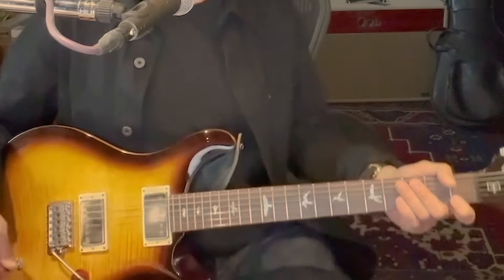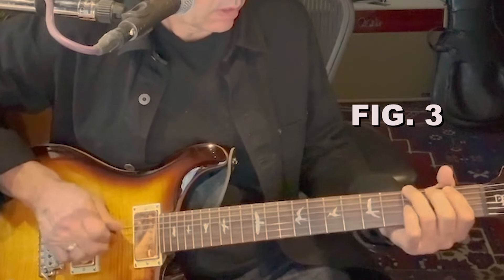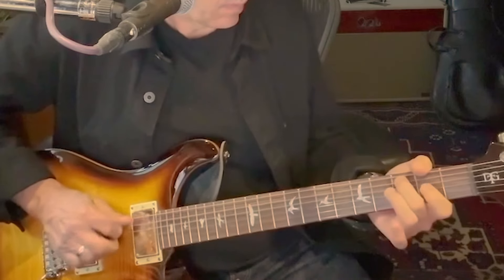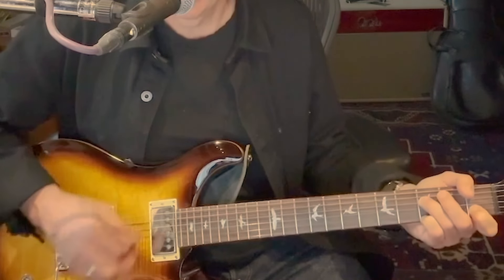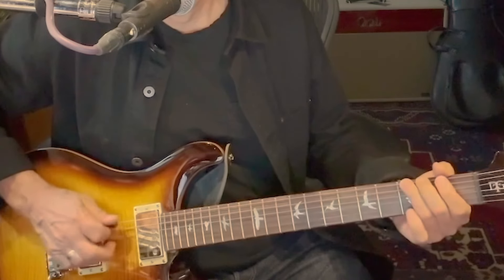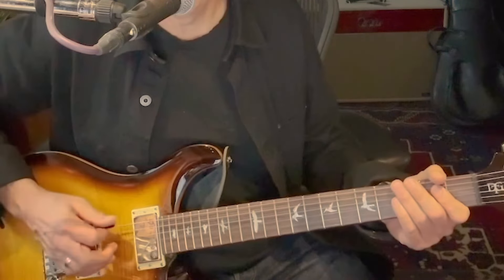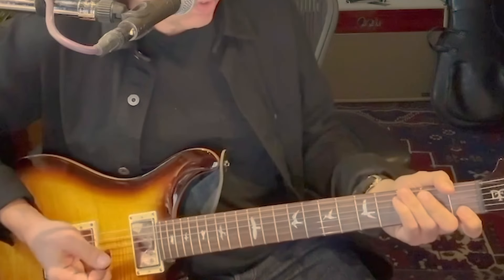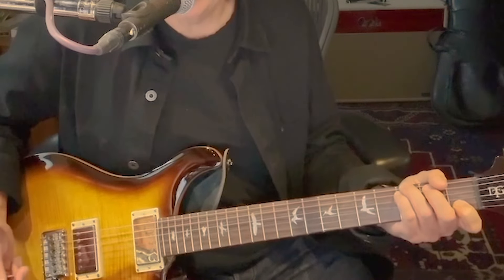David Grissom: Using rolling pull-offs and hammer-ons, and how to play “Way Down Deep”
For tabs and text of this video lesson, see the September 2024 issue of Guitar World -
ROLLIN' IN THE DEEP
This month, David Grissom discusses “Way Down Deep,” the title track from his third album, released in 2011. A live version of the song also appears on 2014’s How It Feels to Fly. “Way Down Deep” is built from similar hybrid picking and drone string techniques that David demonstrated for “Lucy G.” in his first two columns.